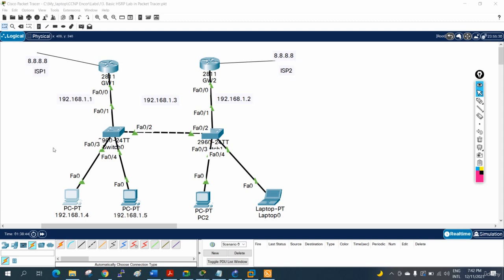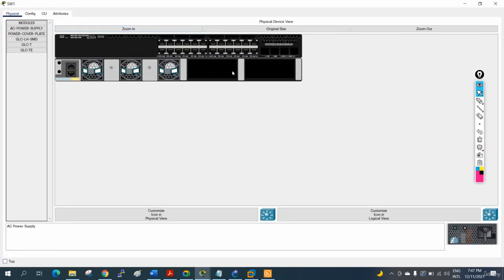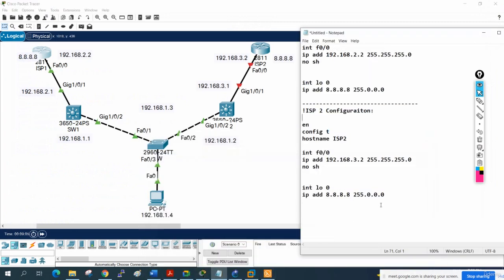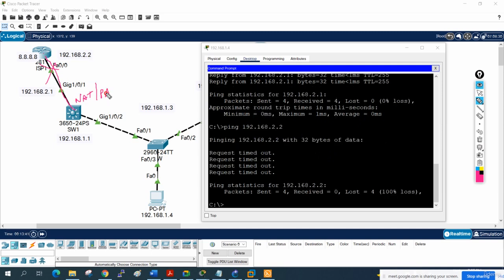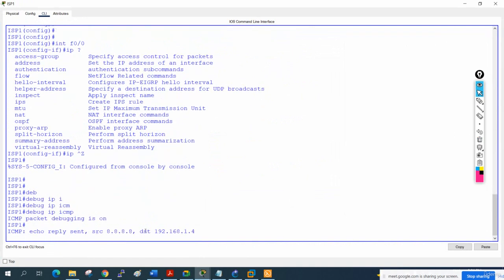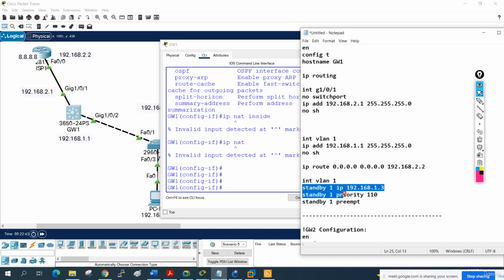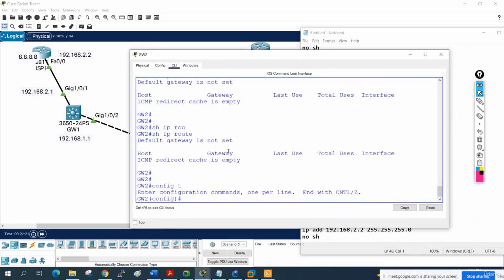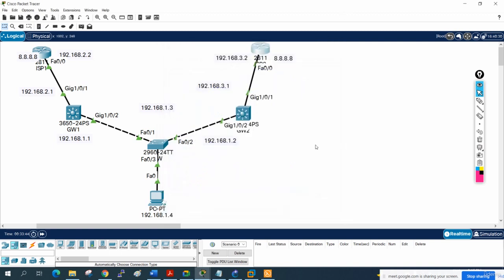83. 80. HSRP Lab by using L3 Switch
83. 80. HSRP Lab by using L3 Switch